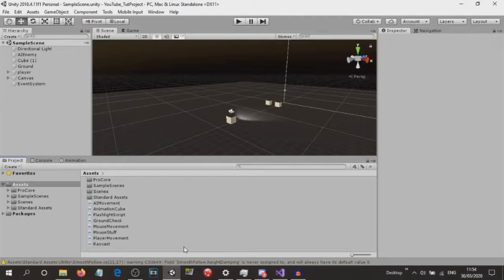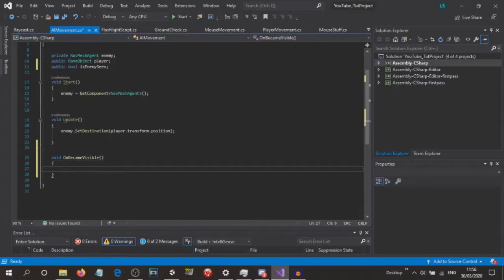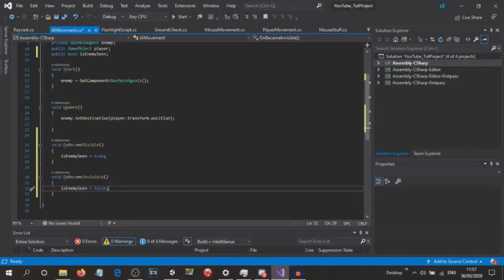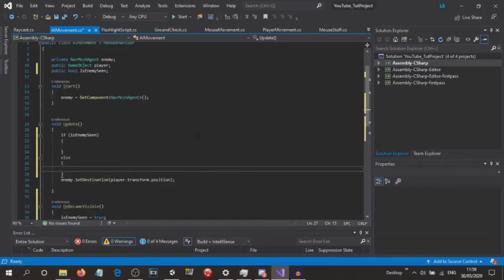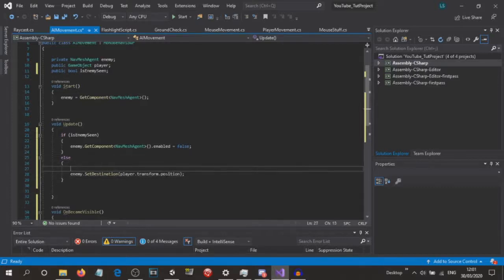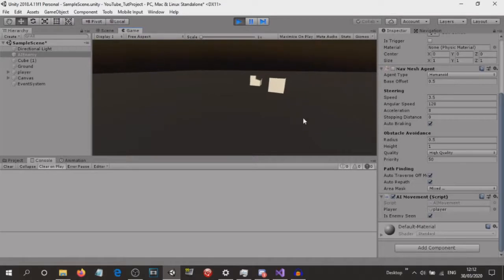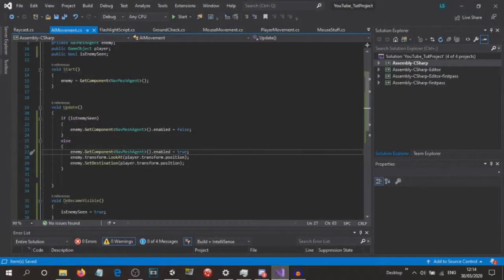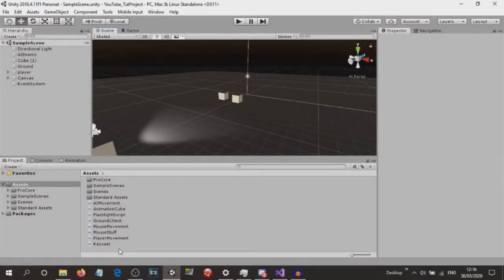Unity Tutorial - Making Slenderman Follow You (or just look at you)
I have been wanting to cover this tutorial for A LONG TIME, and now I have finally covered it LOL!
I think you can see what I mean as in the Slenderman following you, right?

I always thought that he is just always teleporting when you're not looking, but that's not it. He is just MOVING when you can't see him! That's what I wanted to show you.